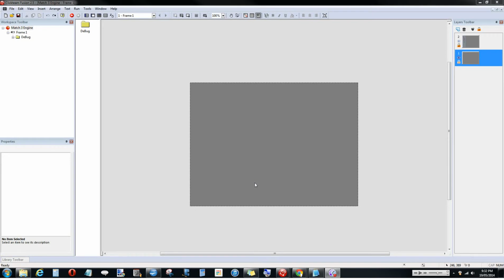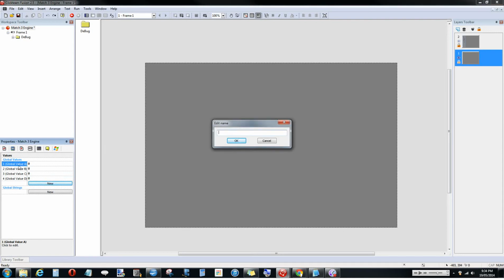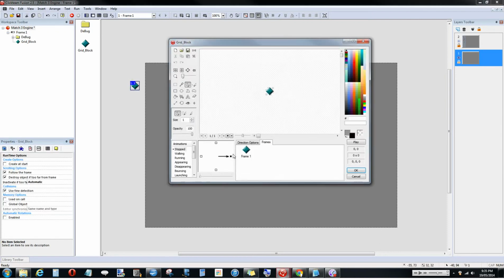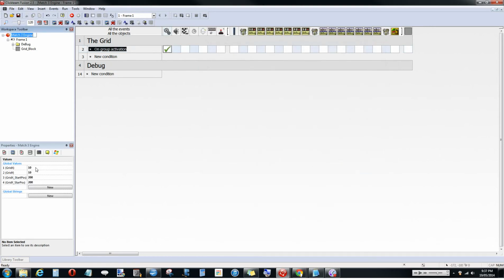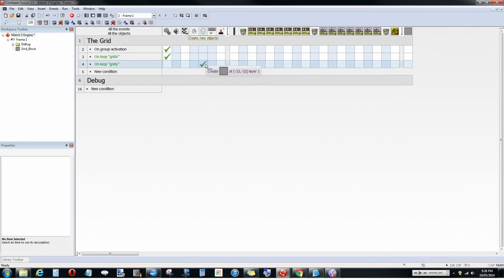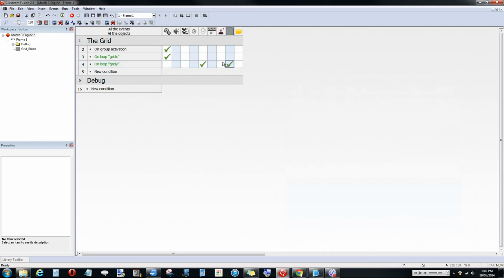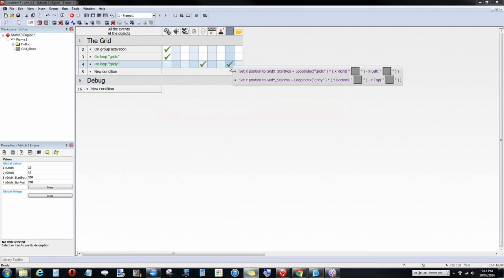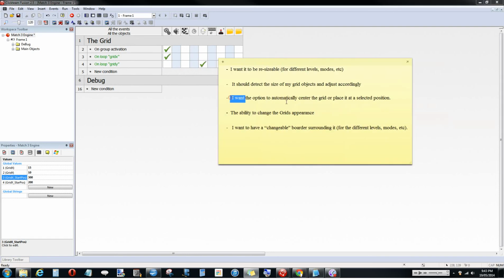Lets make a match 3 game Part 2 - Creating the grid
The first part of setting up my grid